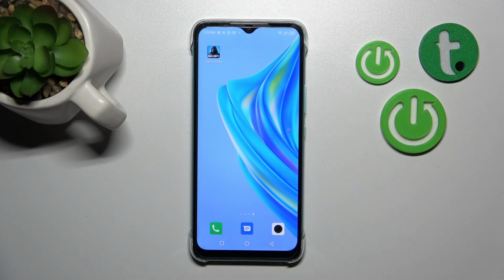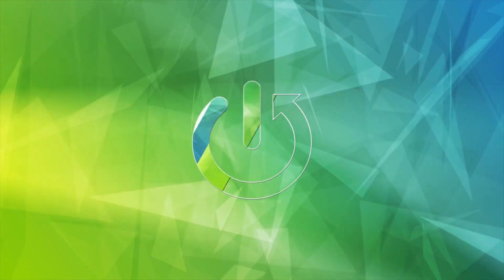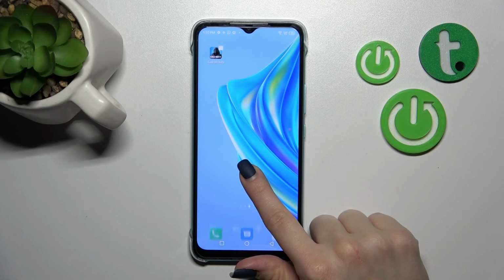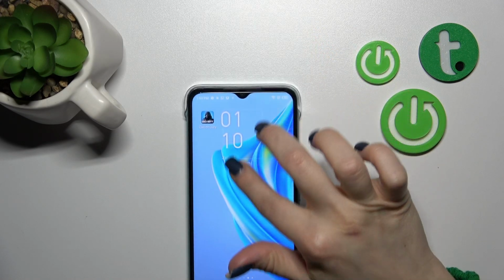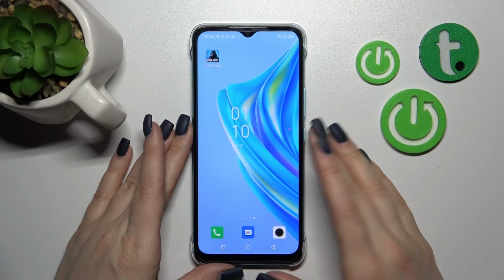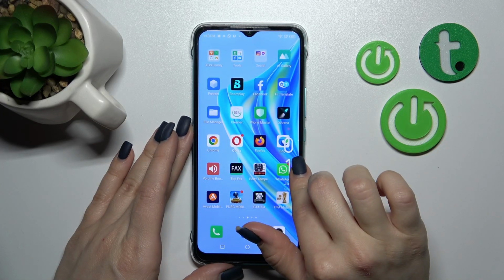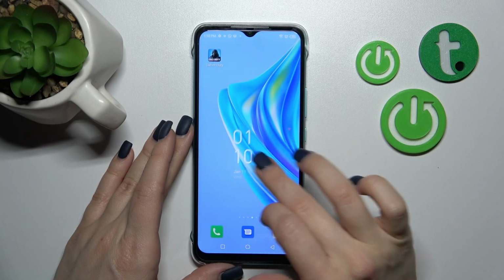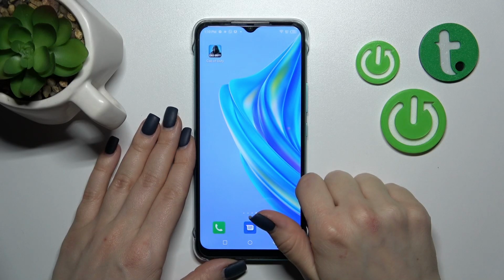Infinix Hot 20i - Add / Remove Display Widgets | How to Manage Home Screen Settings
Hi, how are you? In the video above you can see how easy it is to add or remove a widget from your Home Screen! Follow our steps in above video and check how fast you can do it! If you like our movies, leave a comment on what phone you would like to see next on our channel!

How to Add widget screen in Infinix Hot 20i?
How to remove display widgets in Infinix Hot 20i?
How to find widgets settings in Infinix Hot 20i?